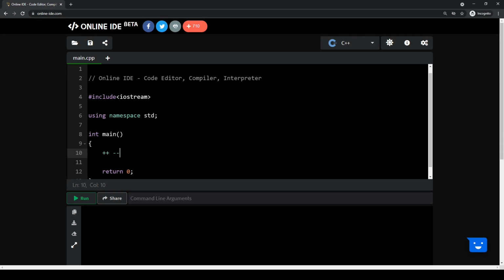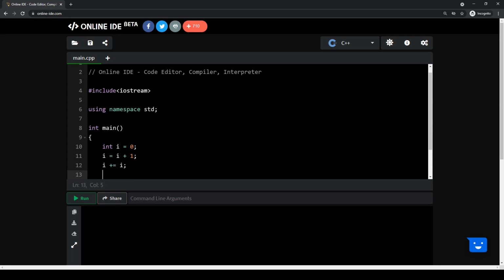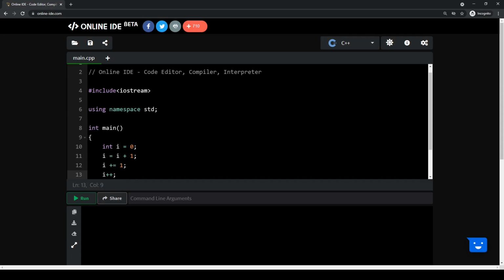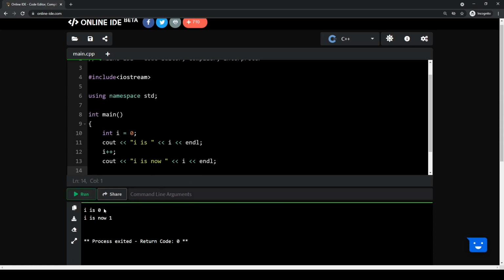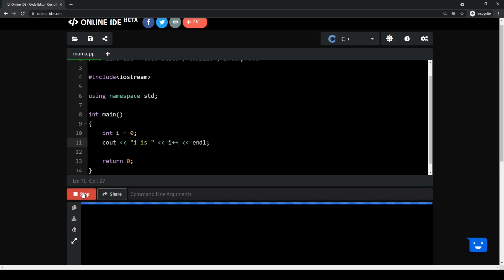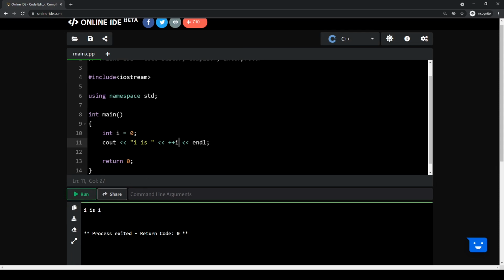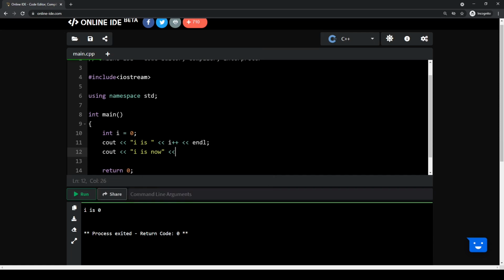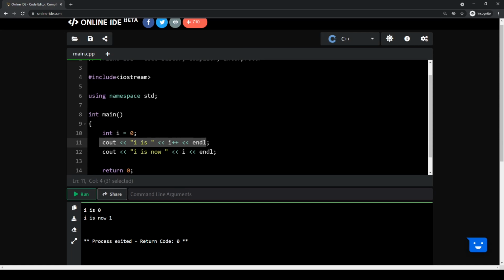Position! Position! Position (of ++/--)! 1 of The 5 Common C++ Mistakes Students Make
This video is an excerpt from my other video showing 5 common mistakes students make when writing their C++ programs.

Positioning of the ++ and -- (increment and decrement) is crucial for the correct running of the code. When placed in front of an integer variable, the operation is performed *before* anything else, whereas when placed after an integer variable, the operation is performed *after* the value is being used for other things.

In this video I used a simple cout to demonstrate this before/after behaviour, but the same goes with things like conditional checks, arithmetic, counting, ...etc. If not handled well, your code might go incorrect due to values off by 1.